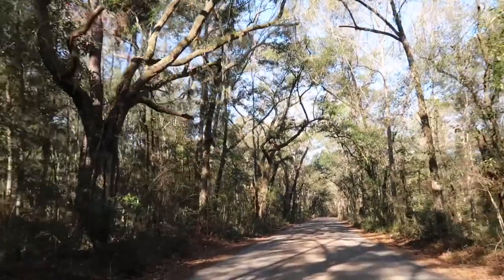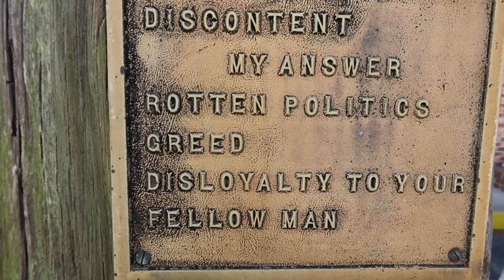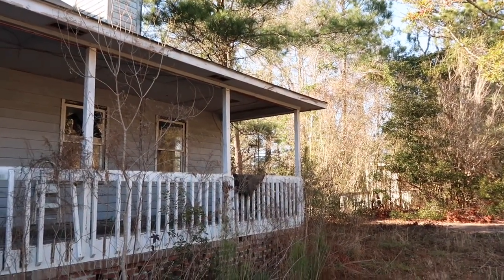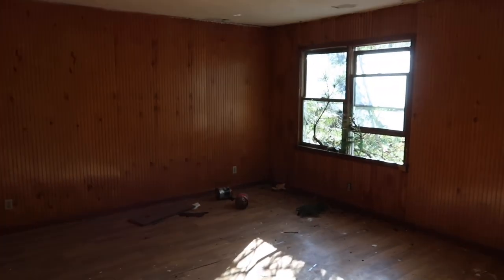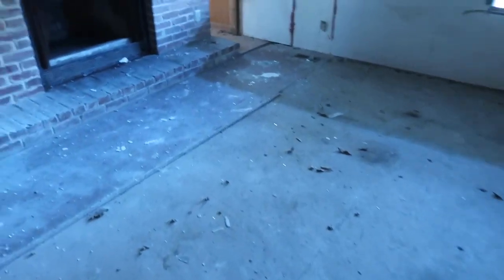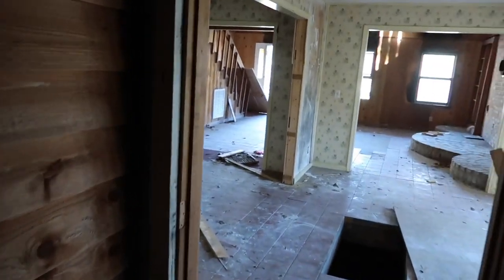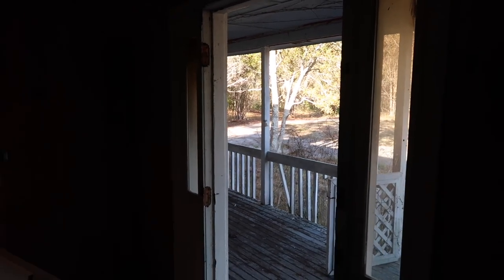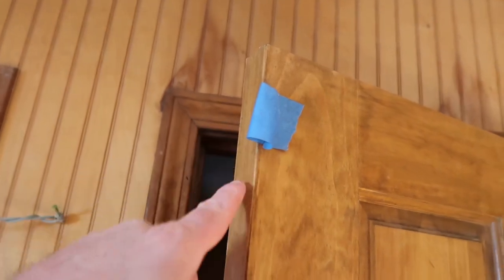Inside The Halloween 2018 Laurie Strode House Before It’s Torn Down / Horror Film Location Walk Thru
Halloween 2018 Laurie Strode House